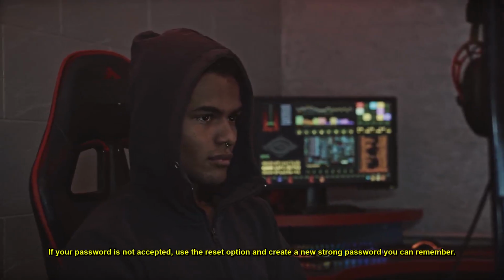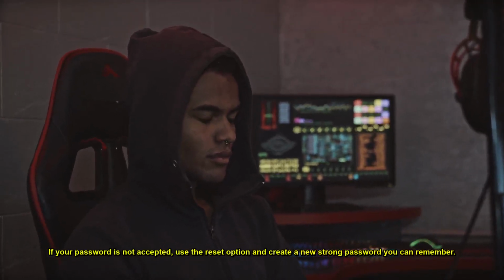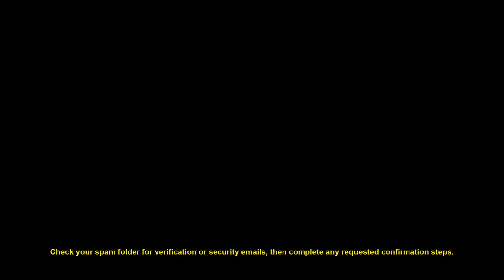How to update your security questions for Stripe Billing - Step By Step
In this step-by-step tutorial, we'll guide you through the process of updating your security questions for Stripe Billing. Keeping your account secure is essential, and updating your security questions is a crucial part of that. Whether you're a business owner or a developer, this video will provide clear instructions to ensure your Stripe account remains safe.